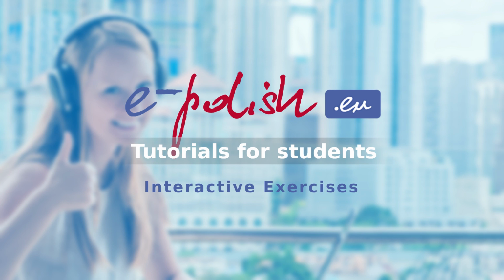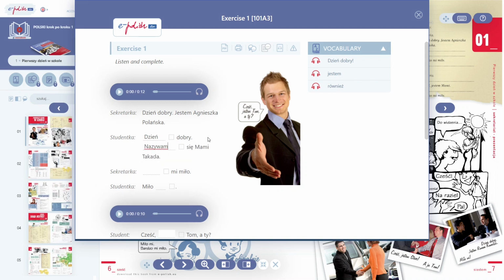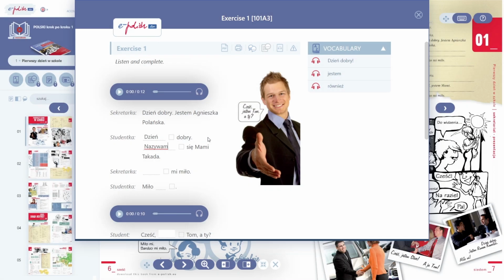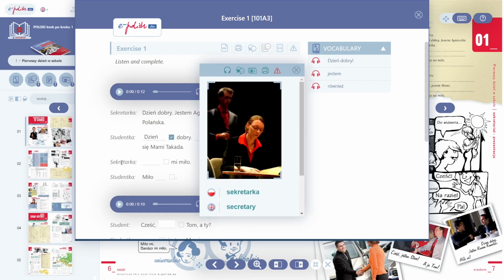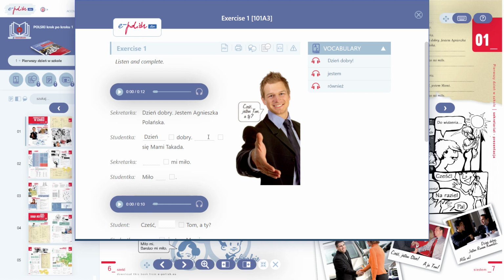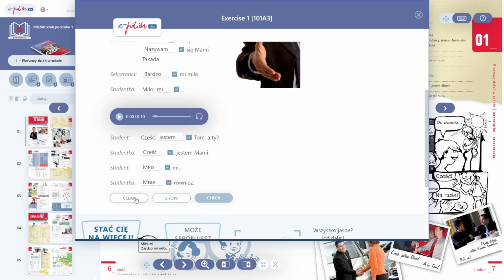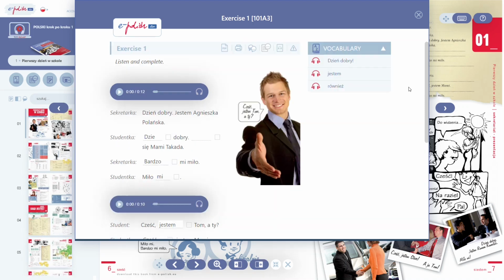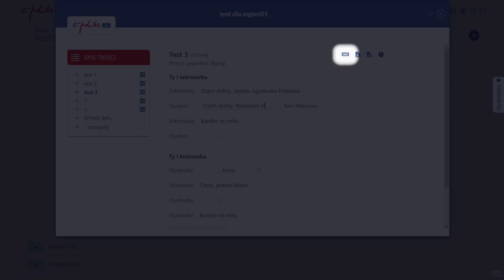Interactive exercises on e-polish.eu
This tutorial for students explains all the key features of interactive exercises on e-polish.eu